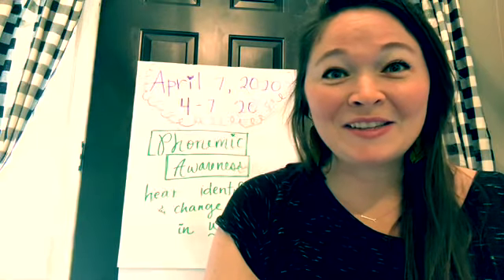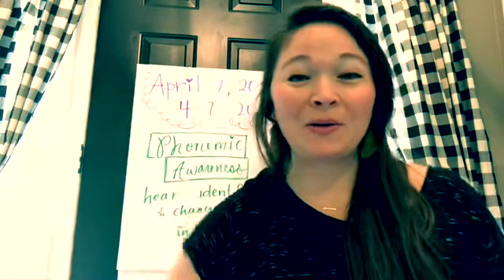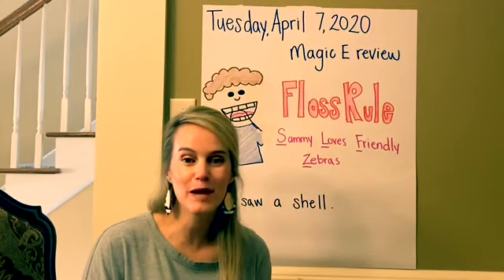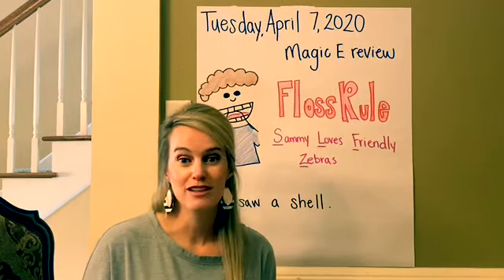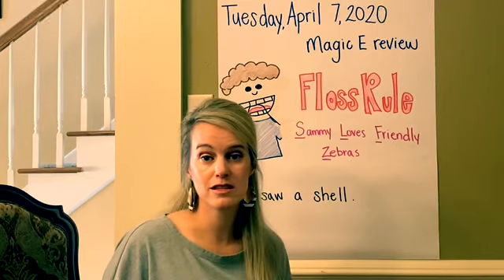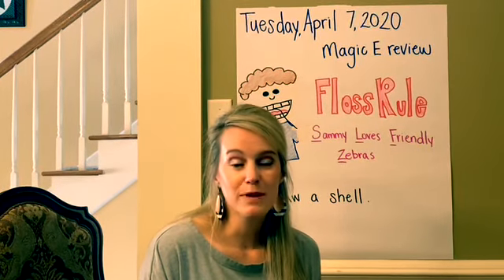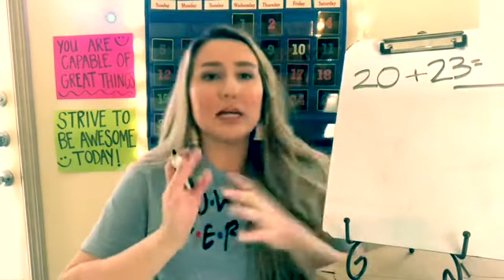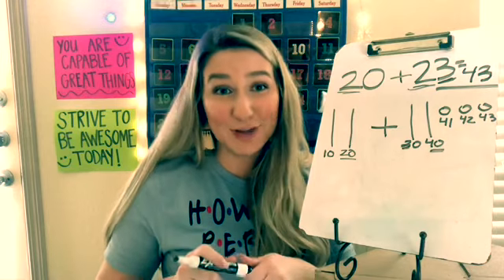April 7 First Grade AMI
Phonemic Awareness Phonics and Math